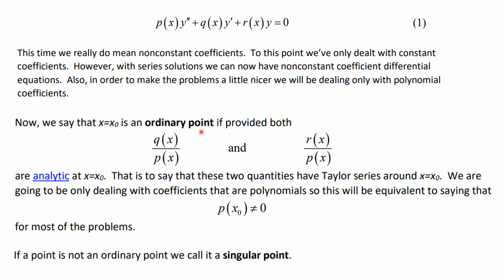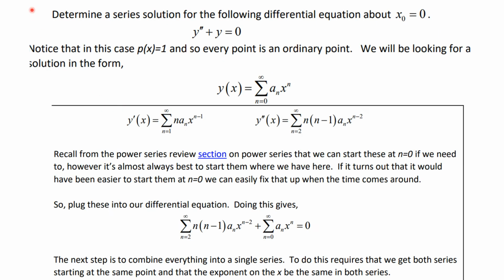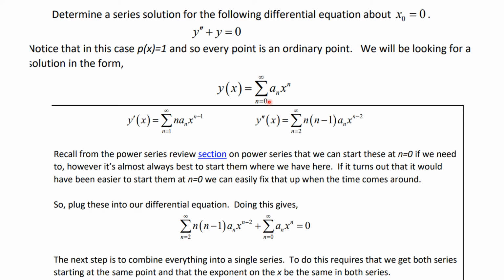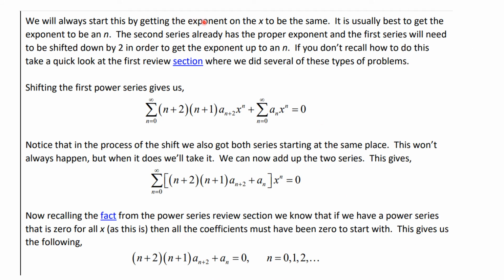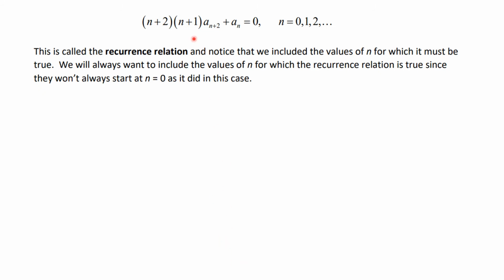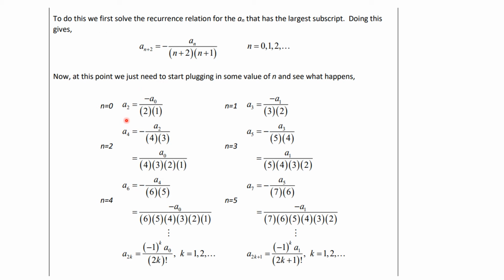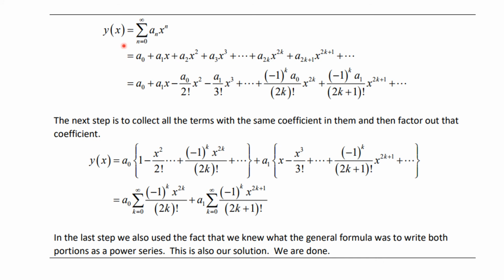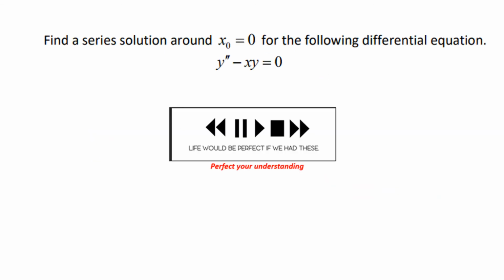Math 2270 24 2